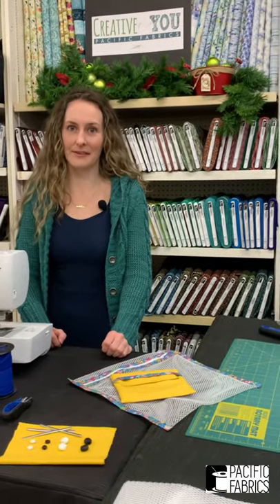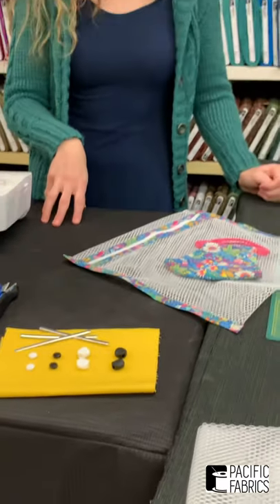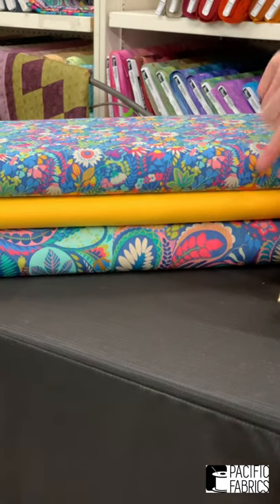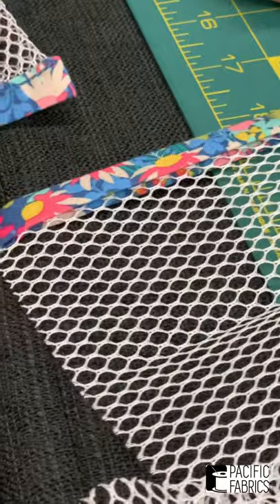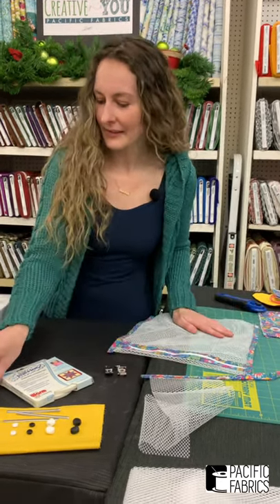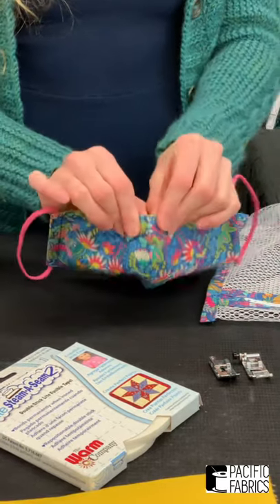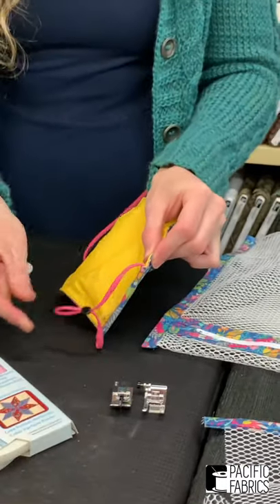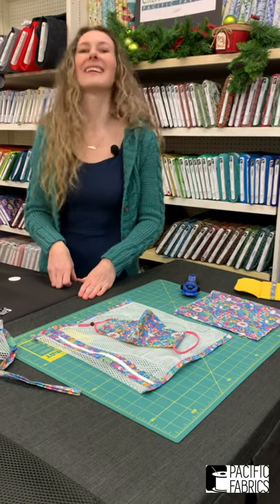Creative You! Make a mesh wash bag for your mask!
Join garment guru Erin Hubner as she reviews how to make a mesh wash bag for your face masks